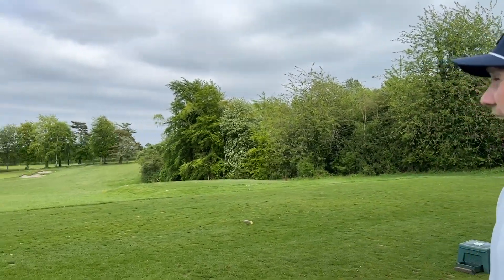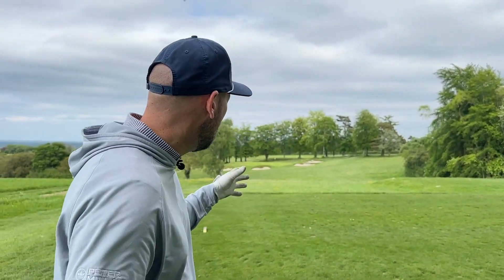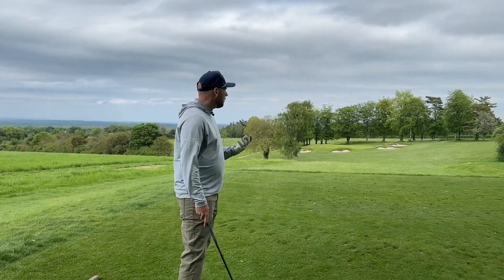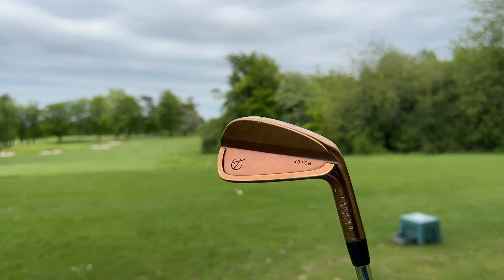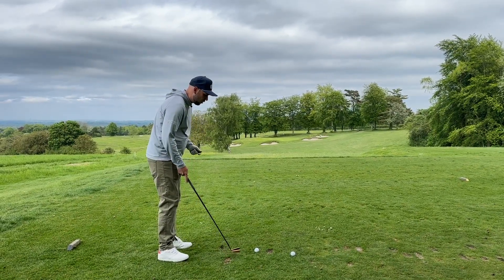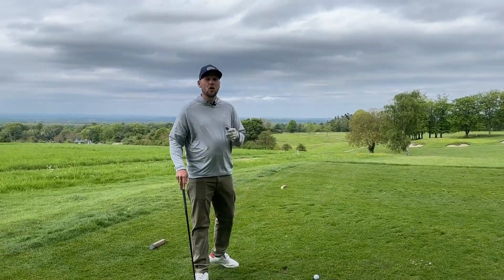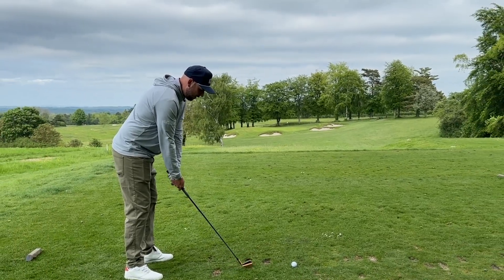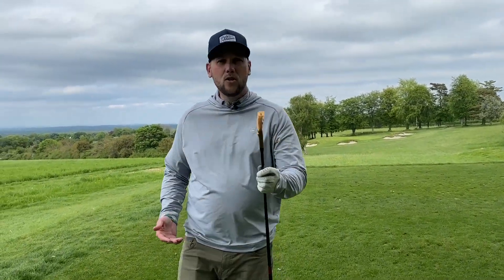KEEP it SIMPLE!! S*U*ID